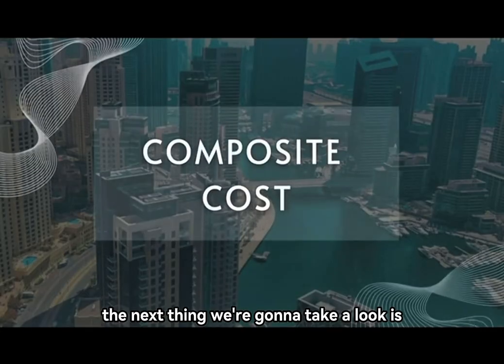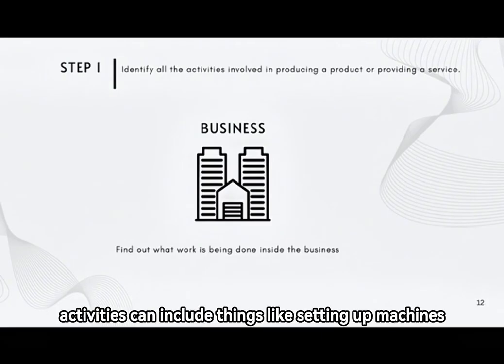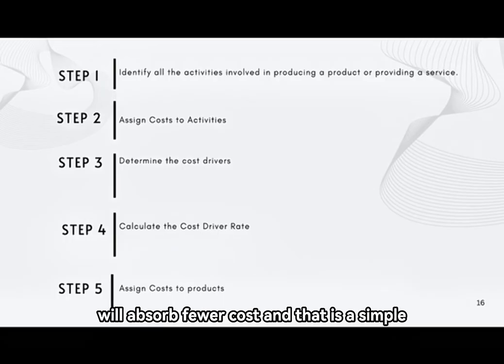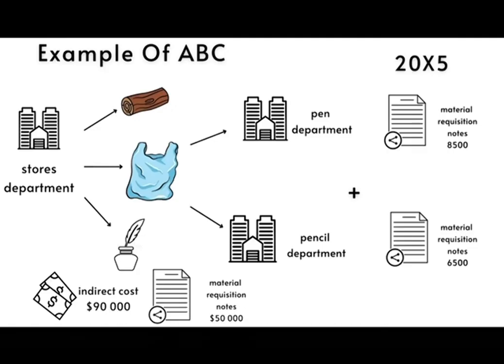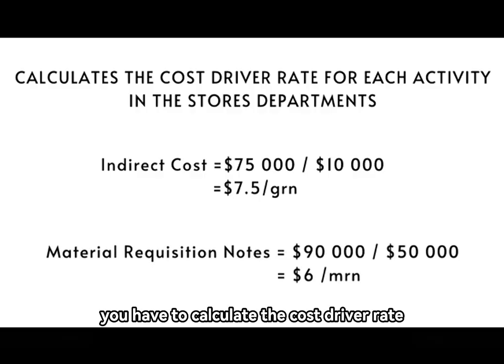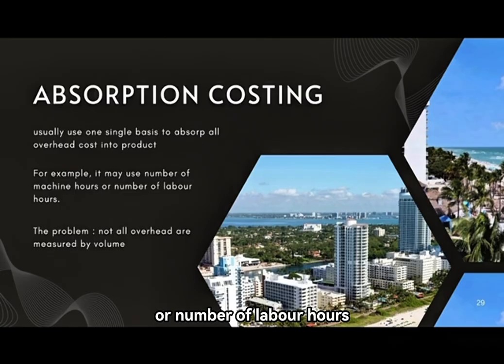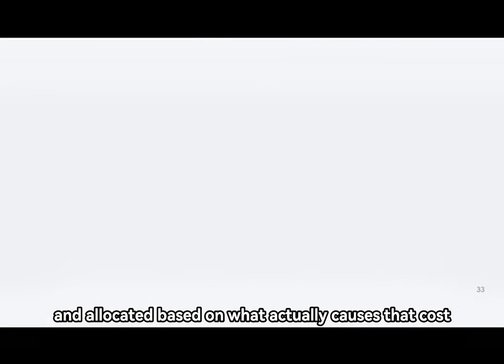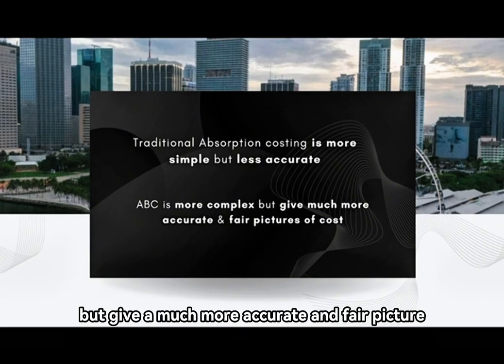Activity Based Costing ( ABC )